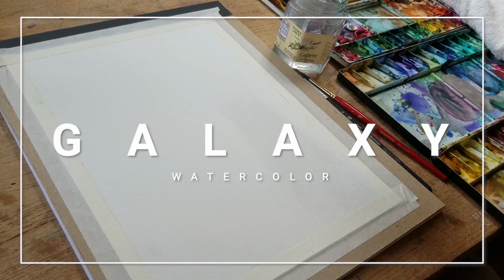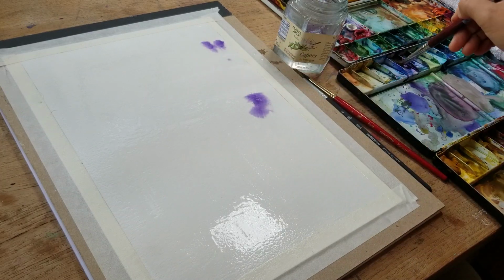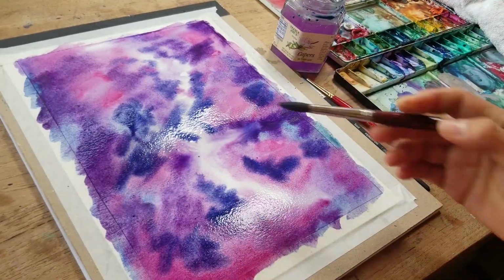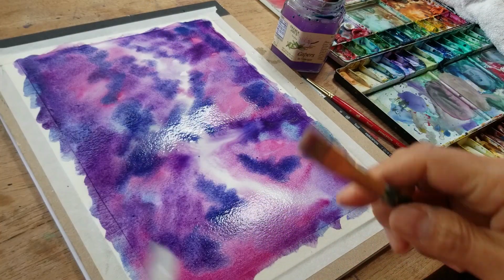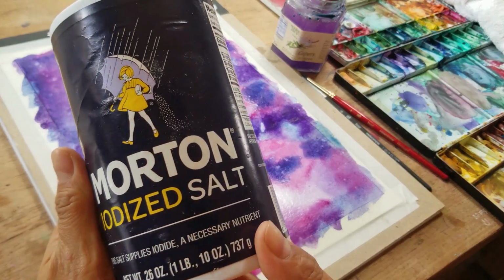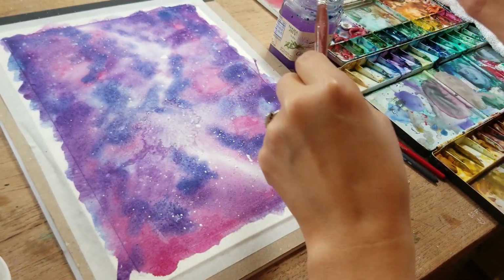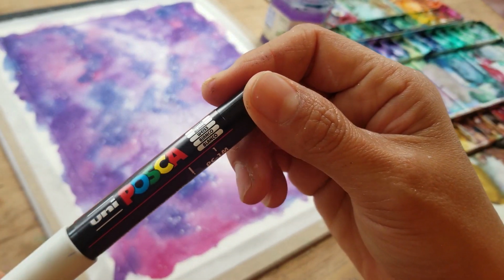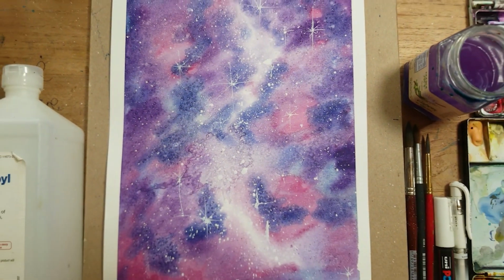Galaxy watercolor | SALT & ALCOHOL technique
Try this easy GALAXY WATERCOLR painting.  Experiment with the ALCOHOL AND SALT TECHNIQUES in this STEAM project.

Supplies used in this video:

SHINHAN WATERCOLORS

WATERCOLOR PAINT PALETTE

WATERCOLOR PAPER
(This project won't work on regular paper, or bristol board.  Only watercolor paper holds up the water and paint)

PRINCETON BRUSH SIZE 10 ROUND

WHITE ACRYLIC PAINT

PAINTERS TAPE